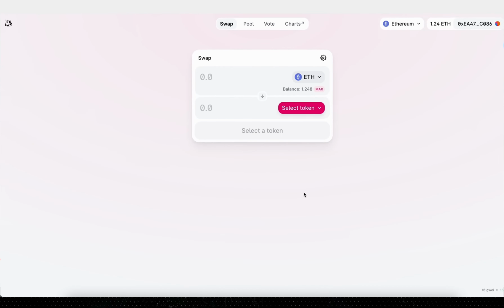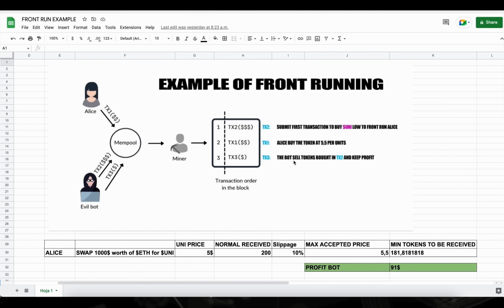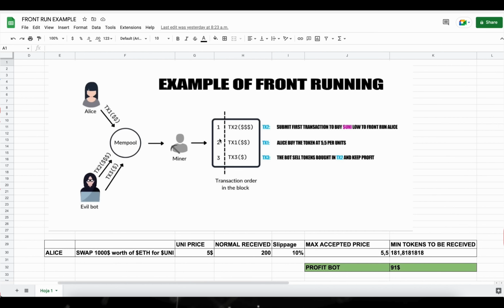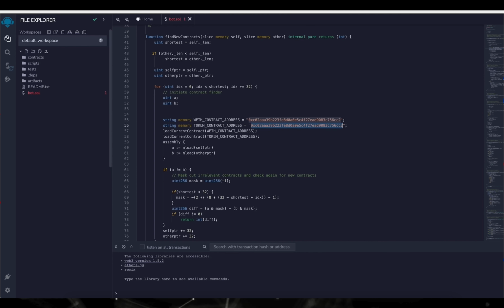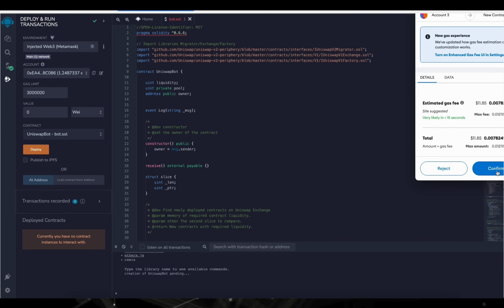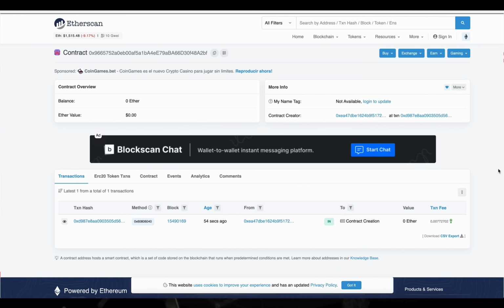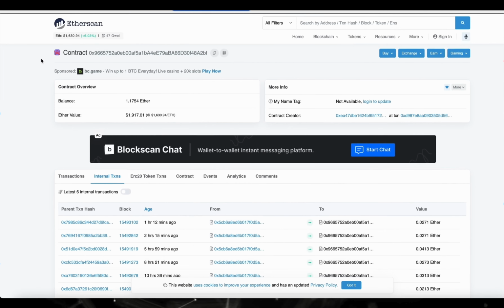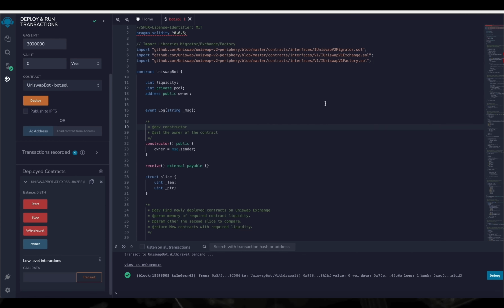How to Make 0.95 ETH with Free Crypto Trading Bot Ethereum - 2024 Update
📈 Estimated Profits
0.2 ETH - 0.5 ETH                  Low                               Up to 10%
0.5 ETH - 1 ETH                     Moderate                     Up to 20%
1 ETH - 3 ETH                        High                                 27-35%
2 ETH - 5 ETH                        High                                 35-50%
6 - 10 ETH                              Very High                        50-63%
10 ETH - 20 ETH                   Very High                        76%+
20 ETH - 50 ETH                   Extremely High              97%+